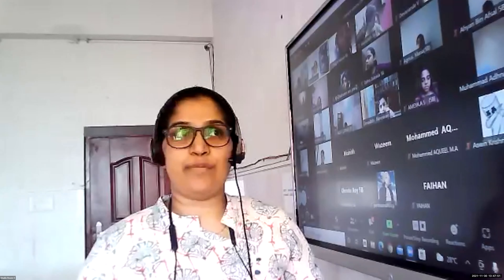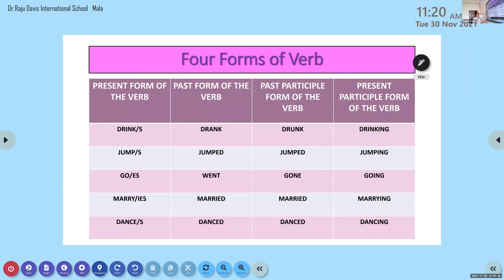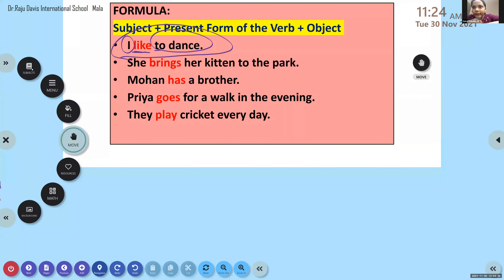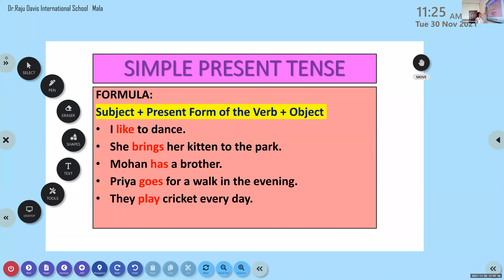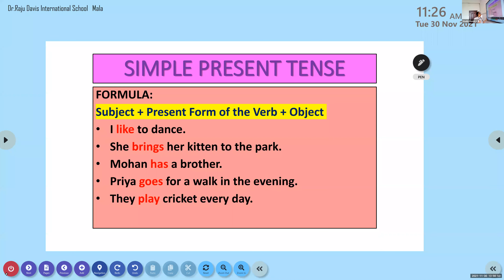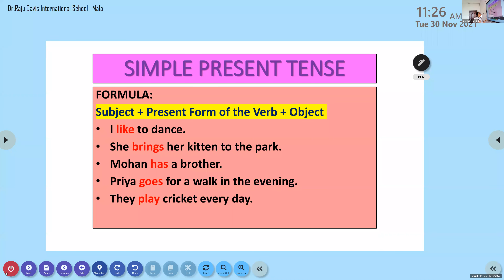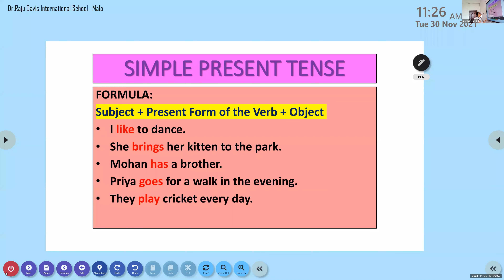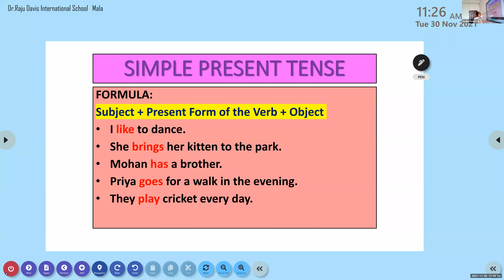Dr Raju Davis International School | CLASS 5 ENGLISH GRAMMAR | 30-11 -2021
CLASS  5   ENGLISH  GRAMMAR    PRESENT  TENSE